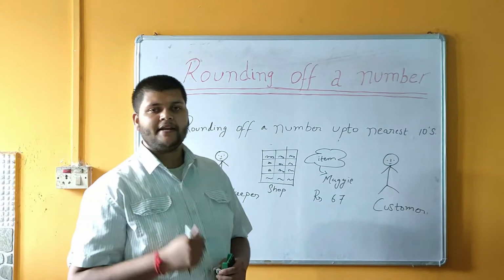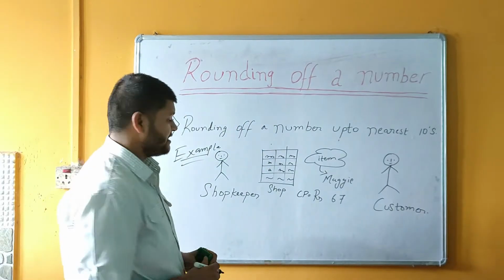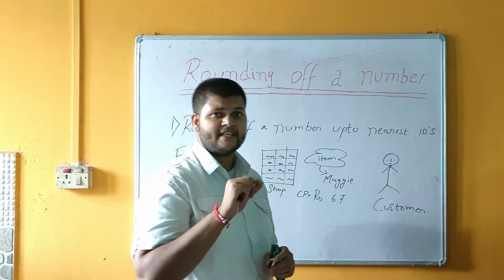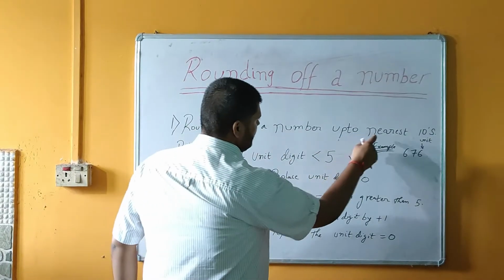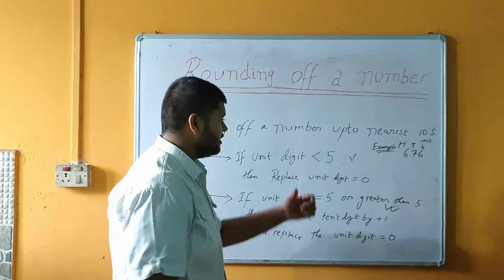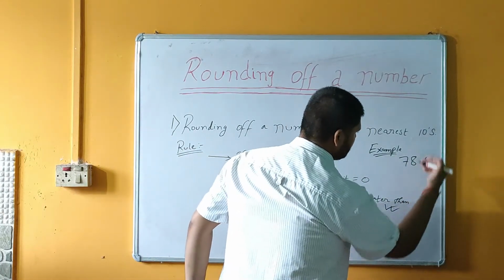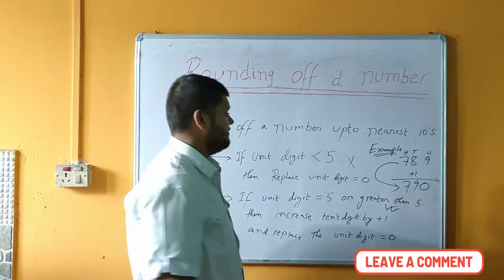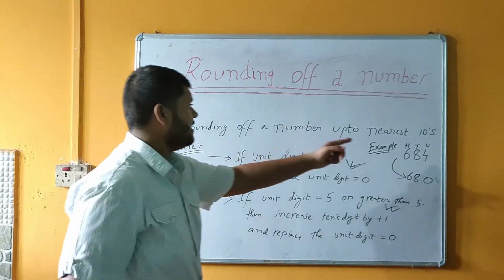Rounding off upto nearest ten's(10's).....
Watch this video carefully so that you will not find any problem in nearest 100's and nearest 1000's. Any issue related to this video don't hesitate to ask in comment section.